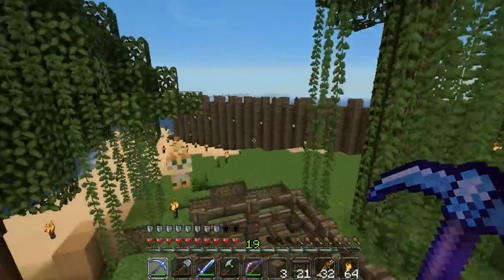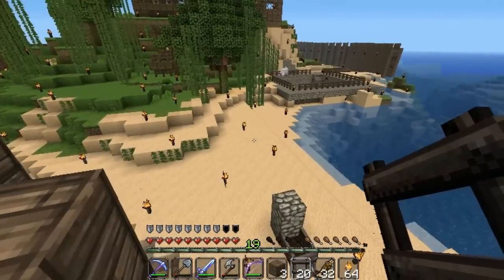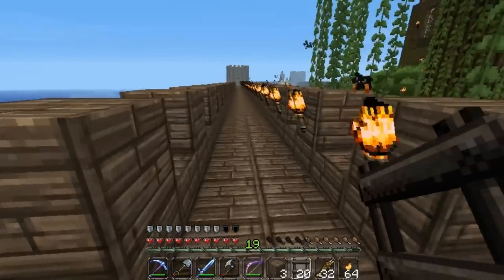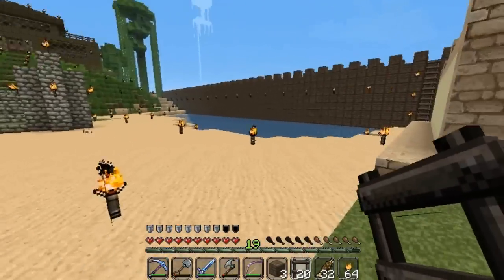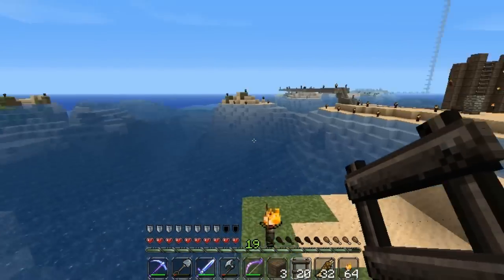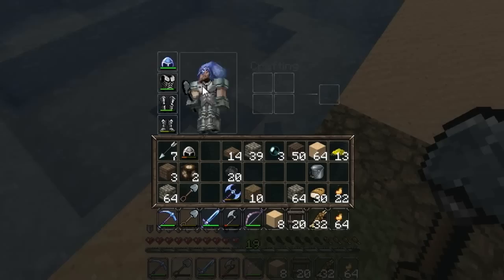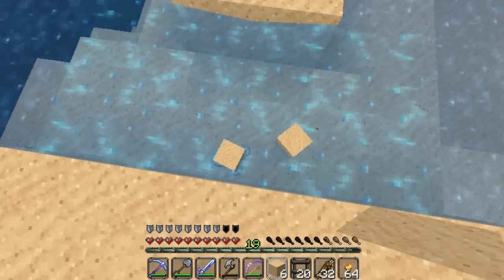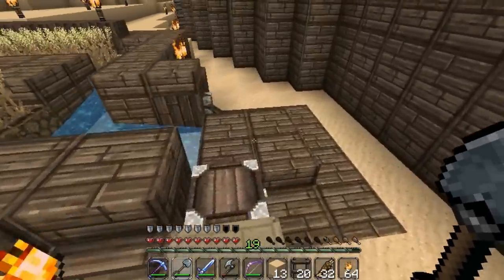Minecraft Let's Play Ep. Late... I mean 20. ;)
It's late but I didn't want to miss an upload.  Even though it's kinda late I wanted to get this done! I'm planning on entering Docm77's Challenge video contest and I'll be posting that video tomorrow! I'm kinda nervous! lol